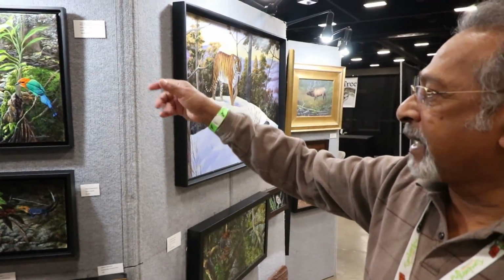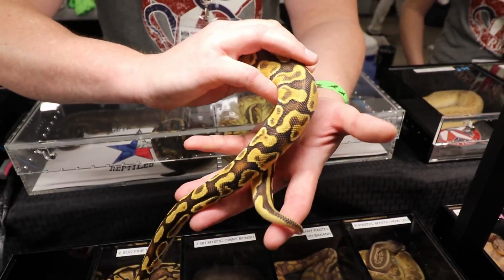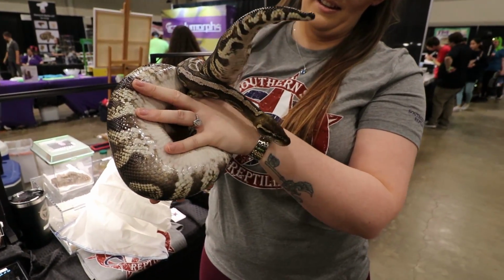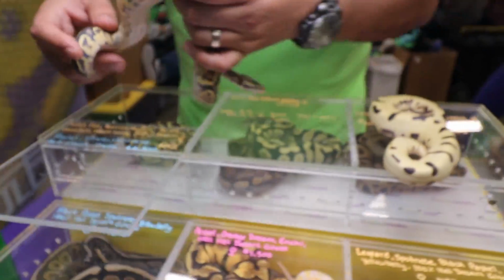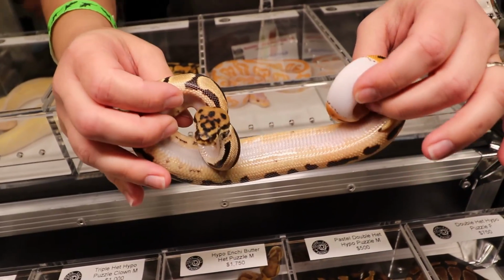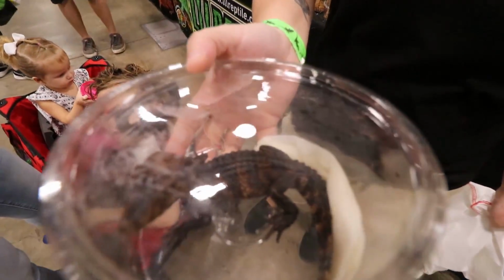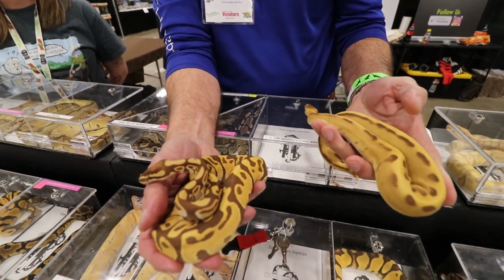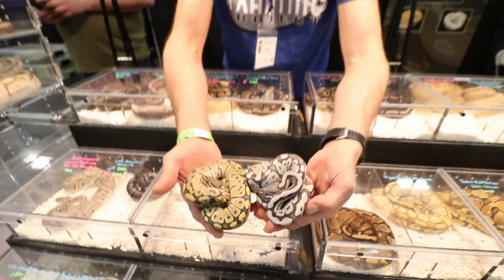Touring NARBC Arlington Reptile Show 2020